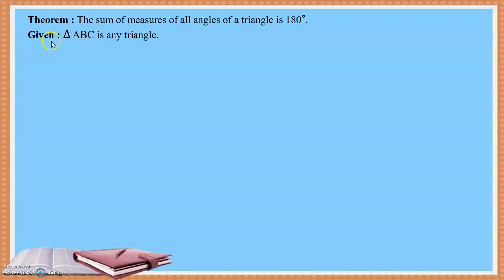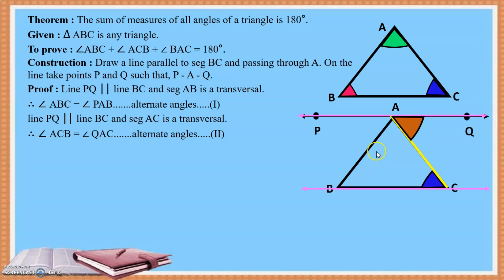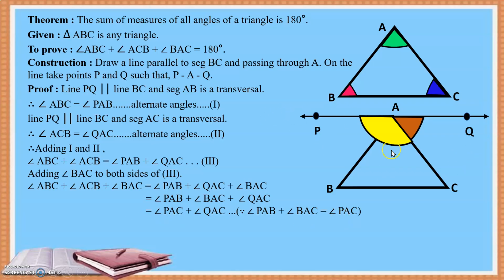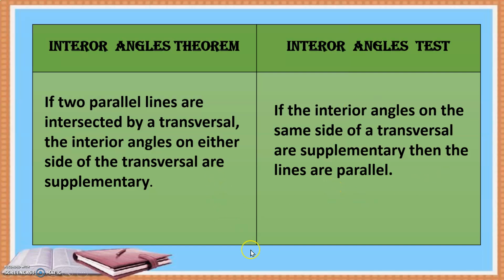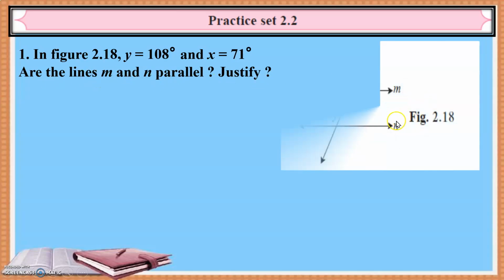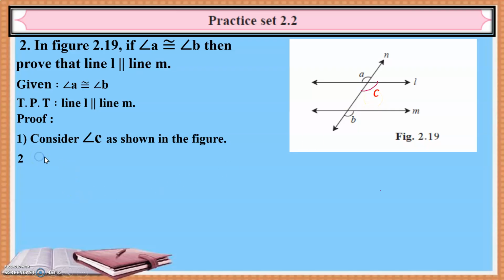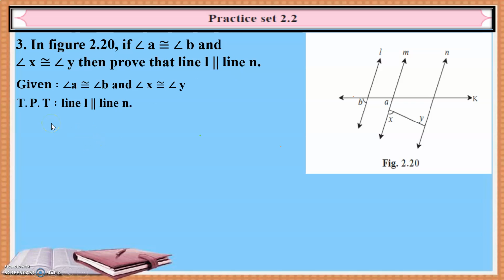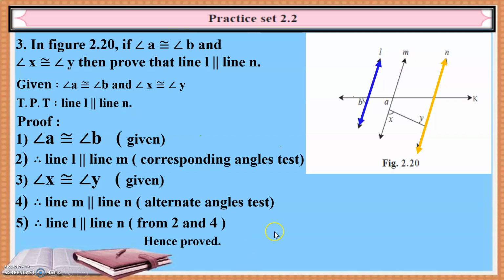PARALLEL LINES PART-3 P.S. 2.2(1)